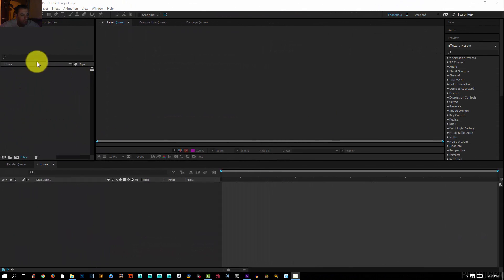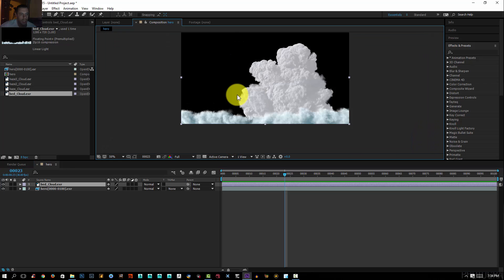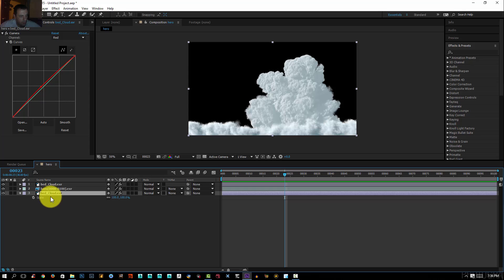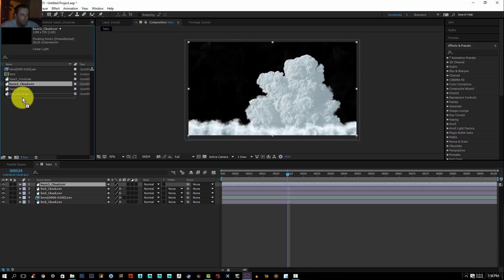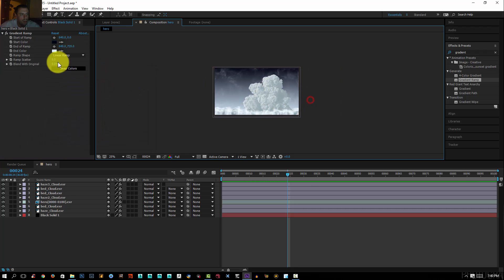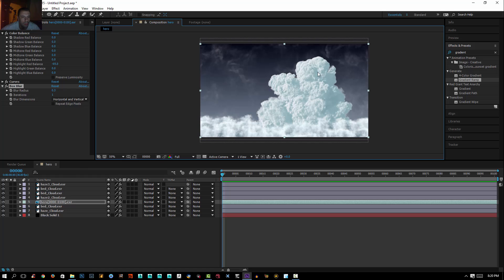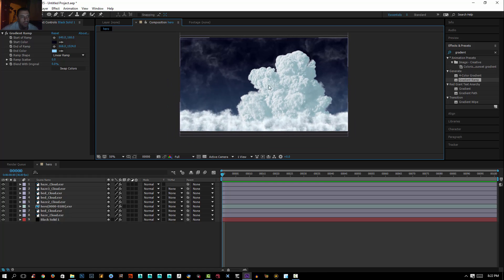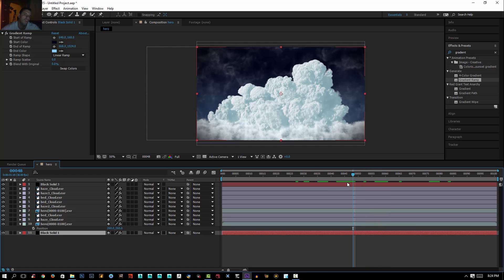Create amazing cloud scene part 4: After effect composite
we continue our pyro month. in this tutorial we will create a beautiful puffy cloud scene , we will use particle flow , fumefx and after effect to achieve the result we want so sit back enjoy and learn.